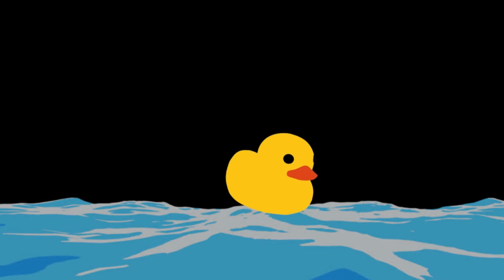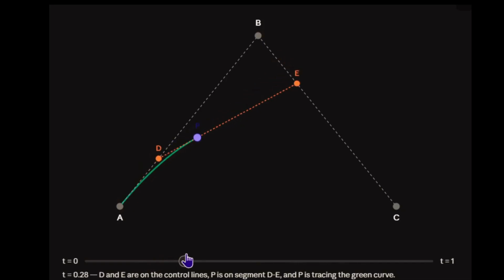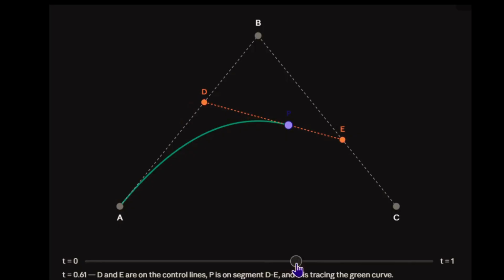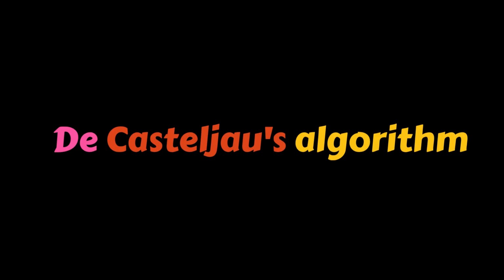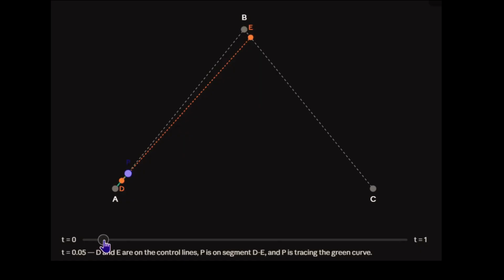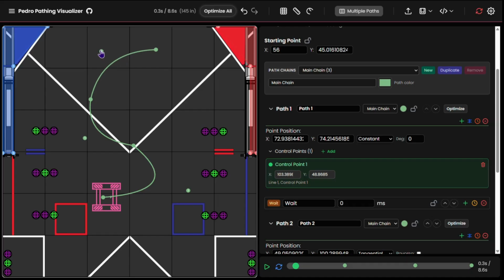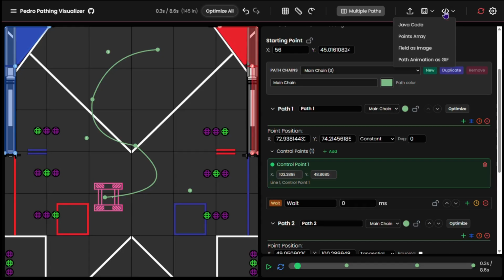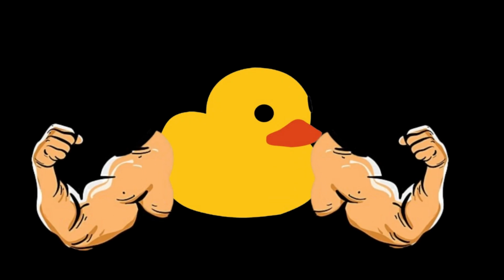Pedro's Smooth Motion Explained (Abhiraj 18025)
This video, made by Abhiraj Karki from FTC team 18025, won second place in the 2026 Pedro Pathing Video Challenge. The video discusses the intuition behind Bezier Curves and how Pedro generates smooth paths between control points.